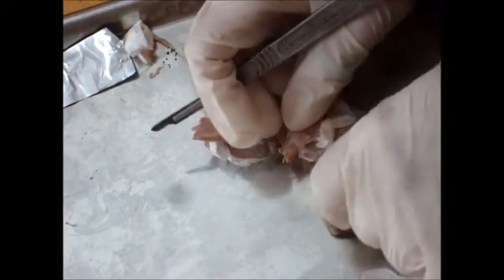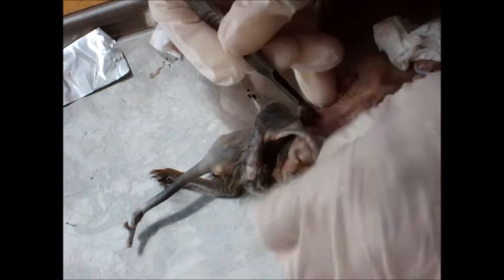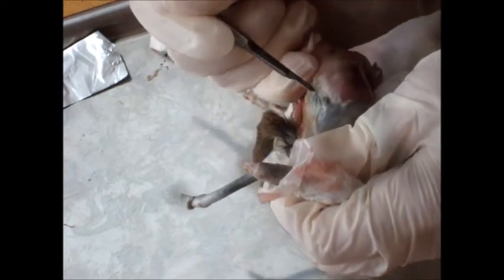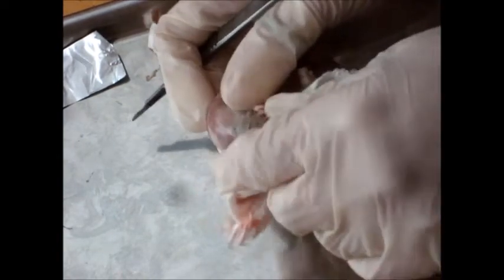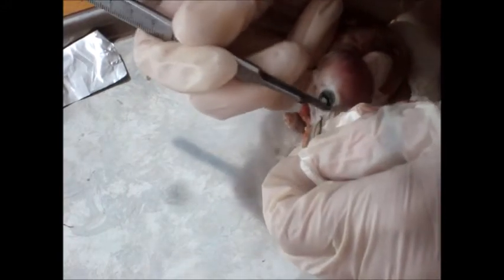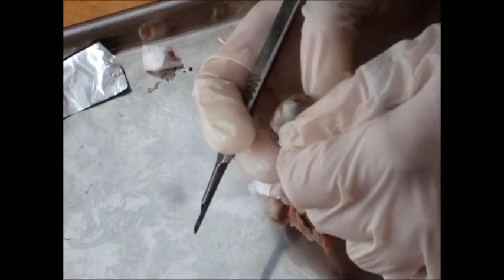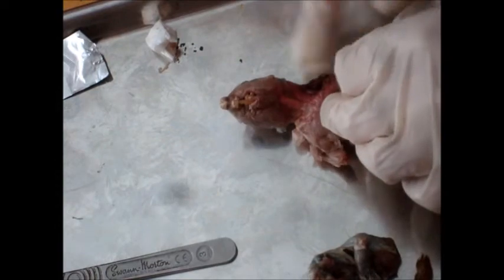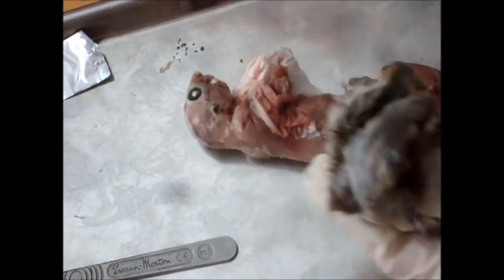Squirrel Taxidermy: Skinning pt4 (GRAPHIC)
Taxidermy series 1 squirrel w/ Brad
in this series i will be instructing my apprentice on how to taxiderm a squirrel. please look in the description below to see a list of supplies needed to complete this project
he is a little shy to start with, but once we do more videos i am sure that you will find brad to be as entertaining as myself (off camera he is a riot!)
supplies:
*a small animal to taxiderm (preferably salvaged, i do not encourage or condone the killing of animals exclusively for artistic purposes)
*examination gloves . choose a snug fit to give you a good grip. you can use whatever kind of glove you like, they can be latex, vinyl, or even a good fitting pair of rubber dish washing gloves( some of these even have grips built in!) it is not 100 percent necessary to wear gloves, but it is always a good idea to wear them, especially if you have any cuts or chapped skin on your hands.

washing procedure:
* shampoo and conditioner (optional) to wash your animal in prior to and after skinning to remove any dirt, bugs, or blood from the animals fur. antibacterial soap is suitable but not necessary. i personally like to use  scented body wash
*paper towel or cloth rags for drying your animal after their bath, as well as to help gain more grip in skinning later on
Skinning procedure:
*scalpel and blades (i am using a number 15 blade on a number 3 handle in this video)
* small wire cutters (these are used to easily and cleanly break the femur bones)
*paper towel
*dissection tray, or any tray that you can do your work on. this helps to make your clean up easier, and helps with quick storage of the animal if you need to step out for a moment or two (like in my house i will put the tray in the fridge if i need to go to the bathroom to keep the cats from stealing off with my animal) if you do not have a tray or plate to use for this purpose, you can tape plastic garbage bag to your work surface or cardboard (if you wish to keep your work surface portable.

mannequin materials:
*cotton balls
*polyester quilt batting  or felt sheets
*thread, fishing line, or sinew
*stainless steel snare wire, or any other non rusting wire.
*sewing needles
*scissors
* round nose and flat pliers

finishing/preservation materials
*borax powder (this can be found in any supermarket as a laundry additive)
*pipe cleaners
*glue
*natural clay (you can also use synthetic air dry clay) for  shaping the face
*safety eyes that fit the animal. use a natural color with pupils that match the natural pupil of the animal
*sharp, thin sewing needle and thin sinew for closing the incision.
*cardboard to pin animal into position as they dry. once dry the animal can be moved to their permanent display